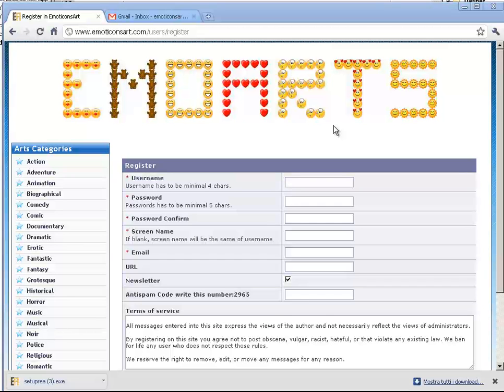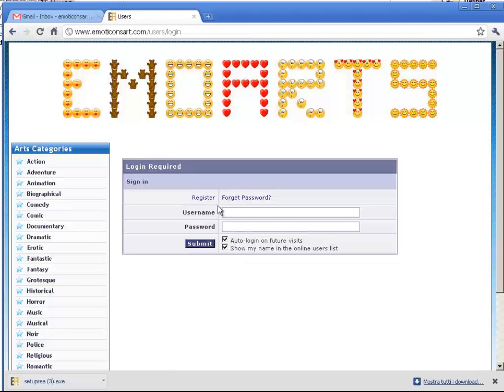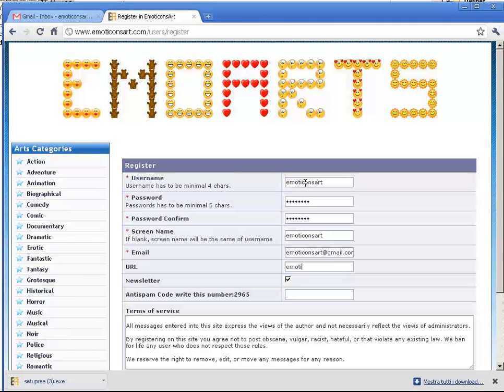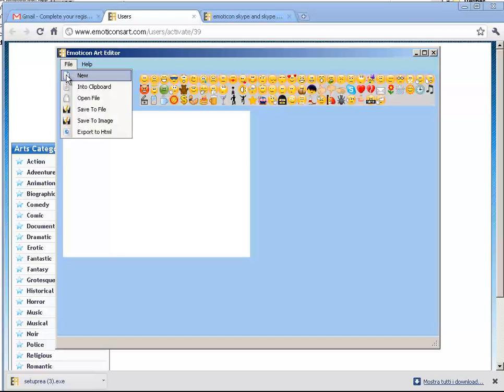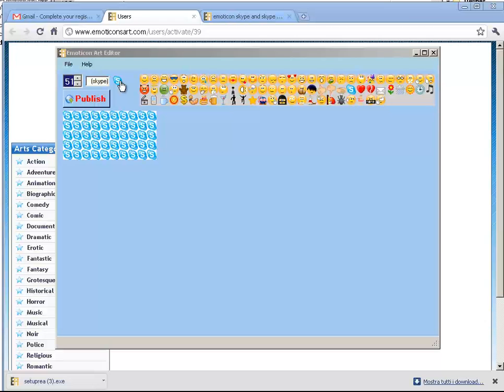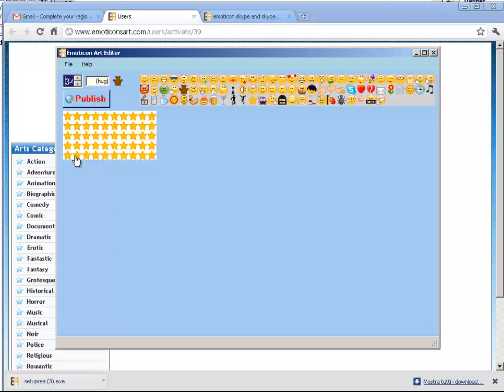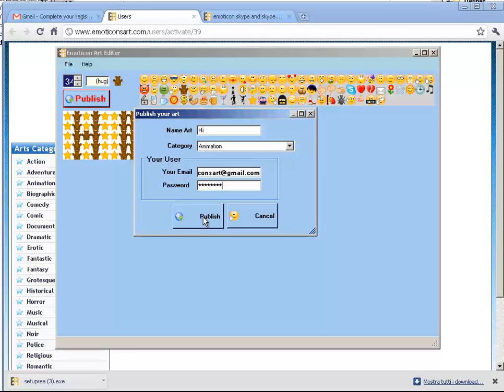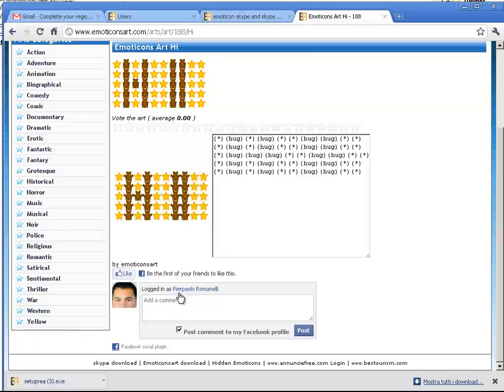How to use the site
In this movie we see how to create and publish an art on the